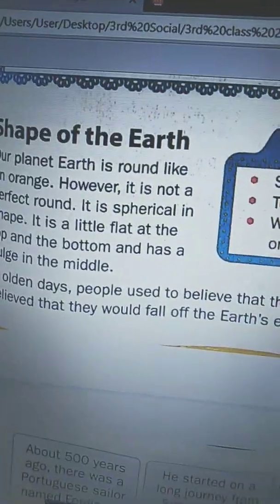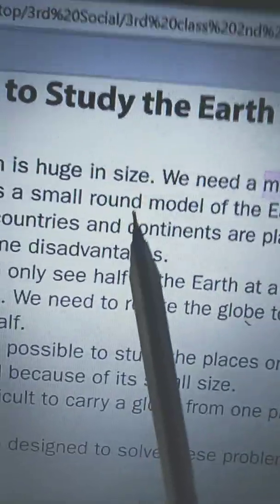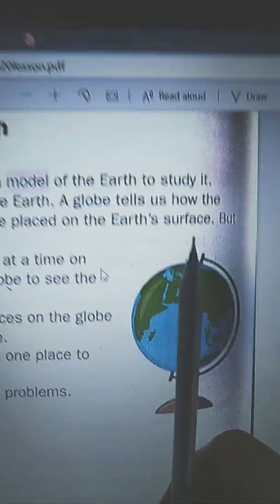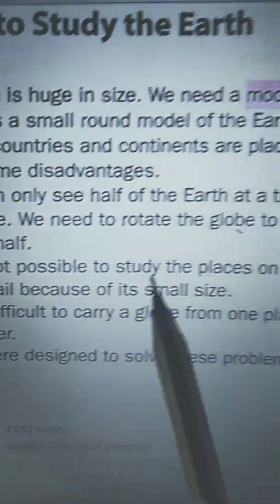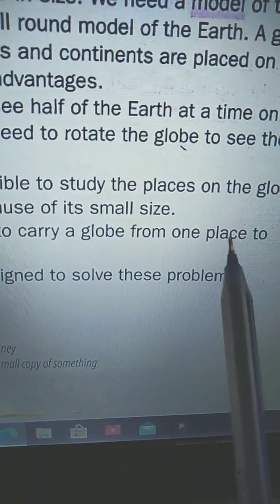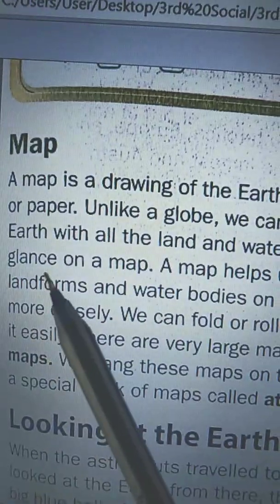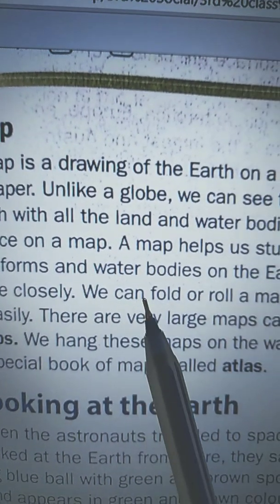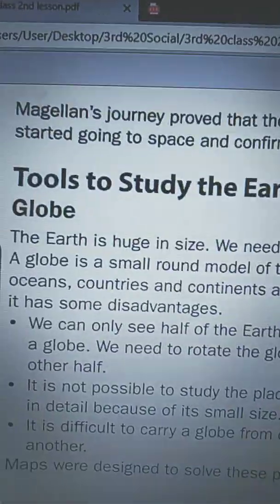Grade 3 social Ln-2 Looking at the Earth - Reading Part-2